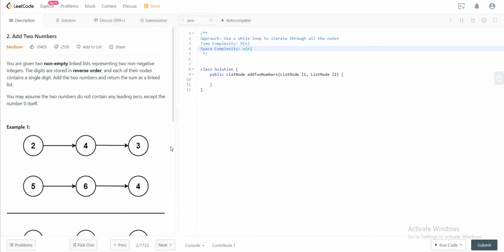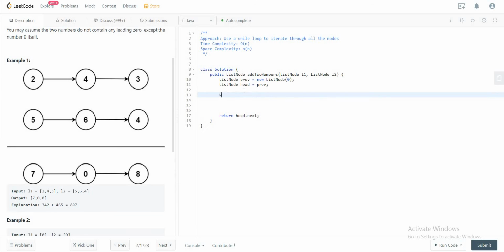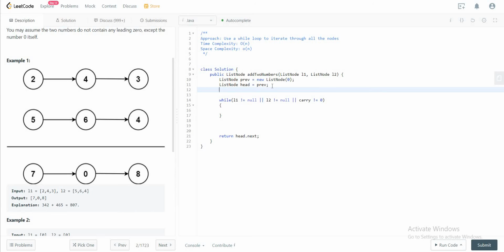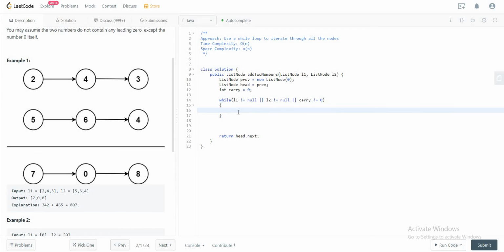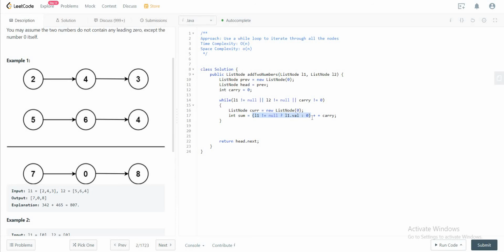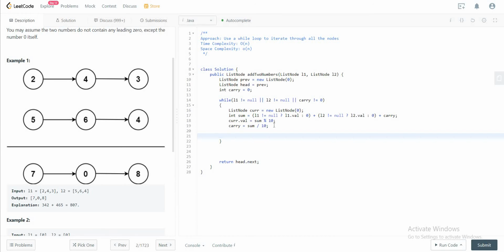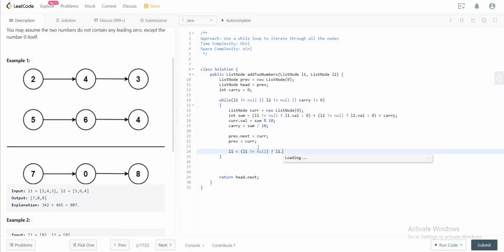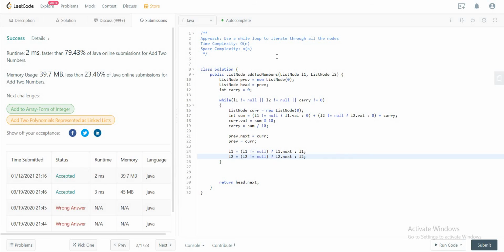2. Add Two Numbers (LeetCode)